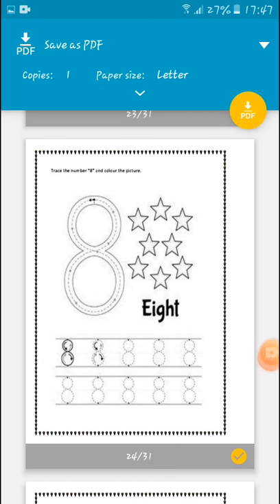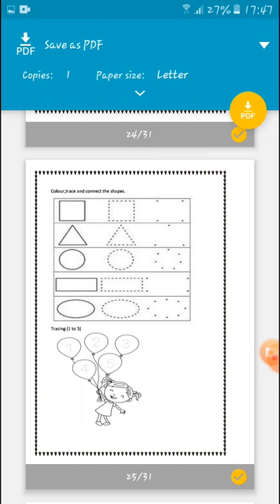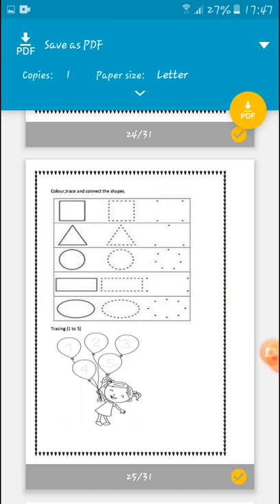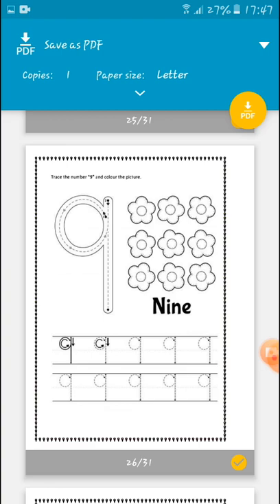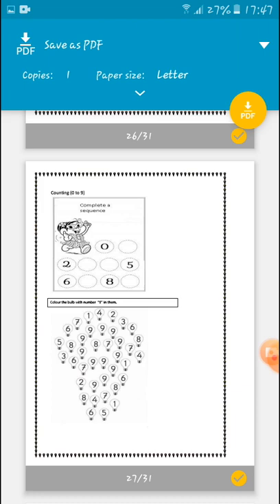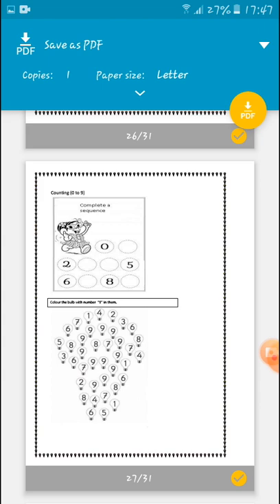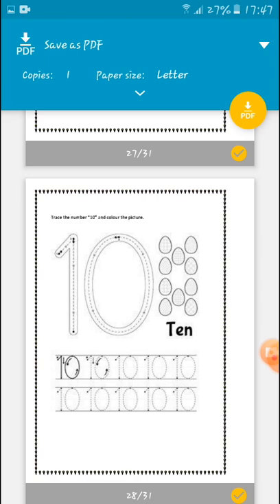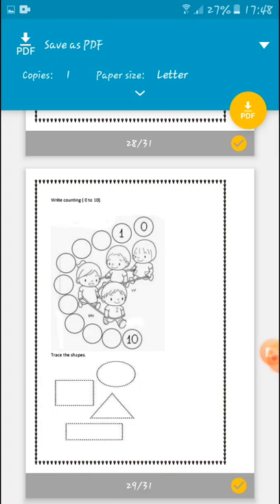Maths Play Group-5